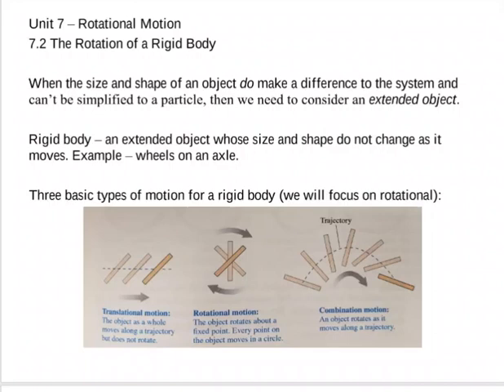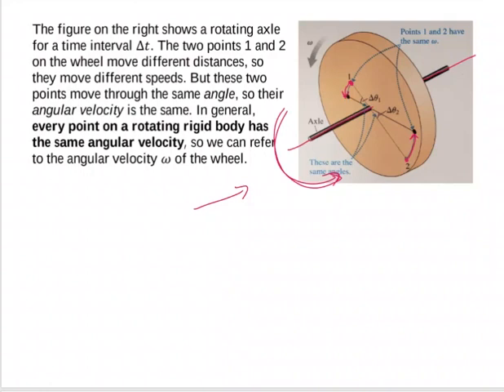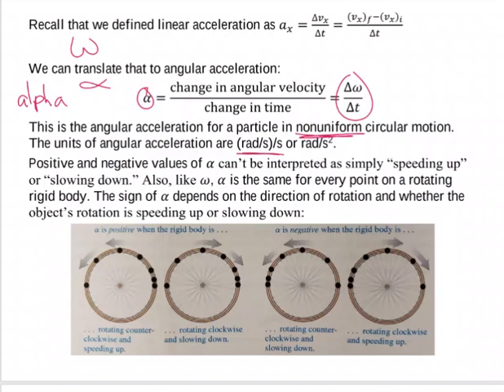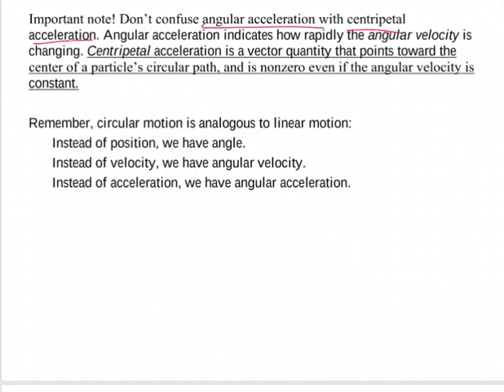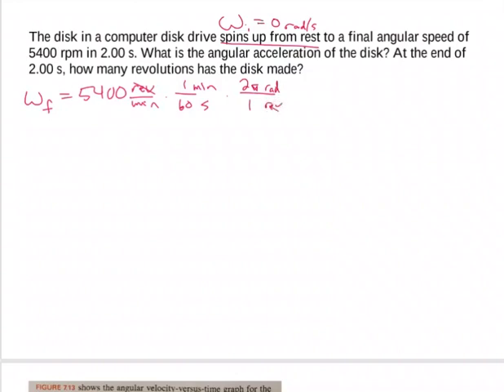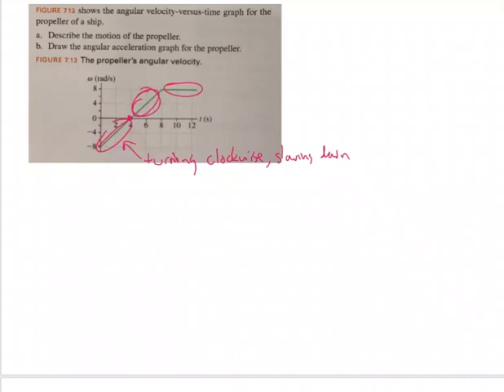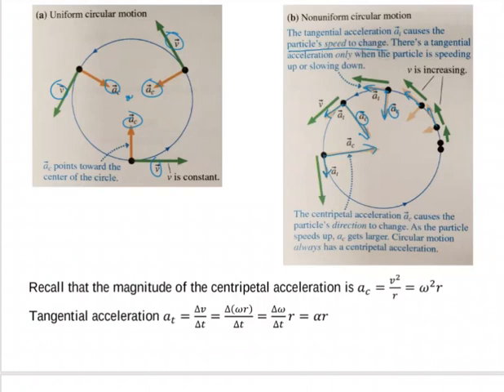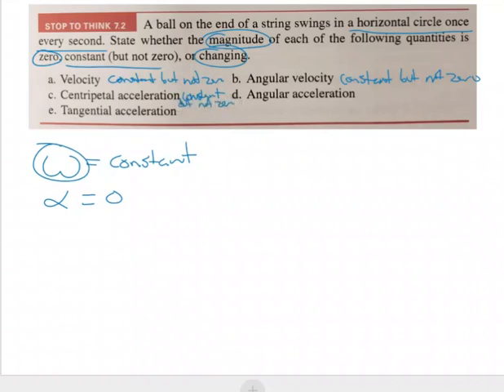P7 2 The Rotation of a Rigid Body